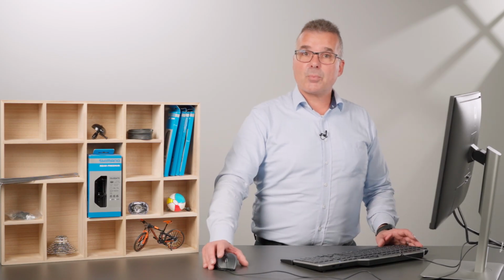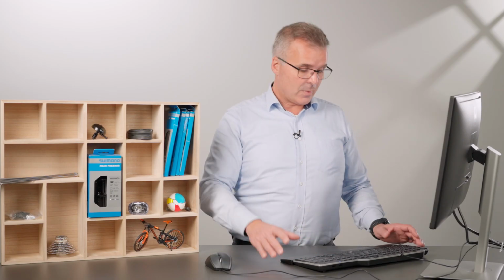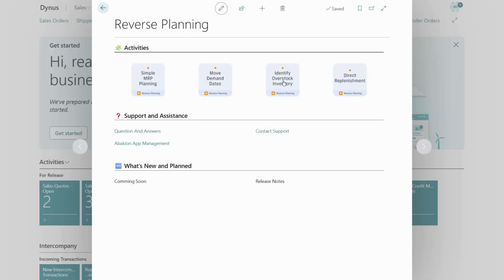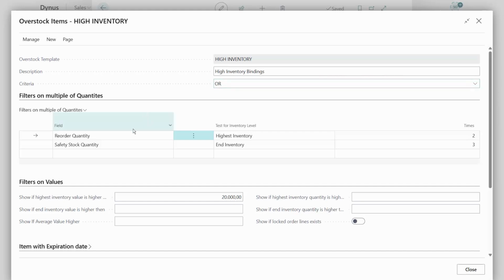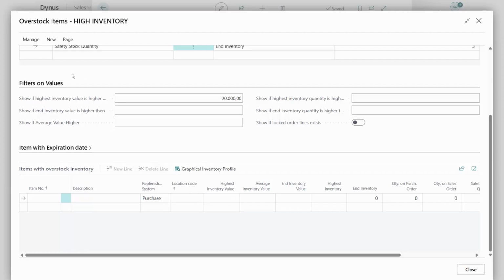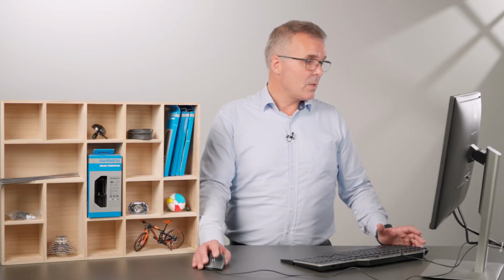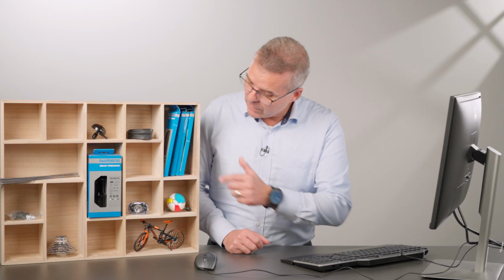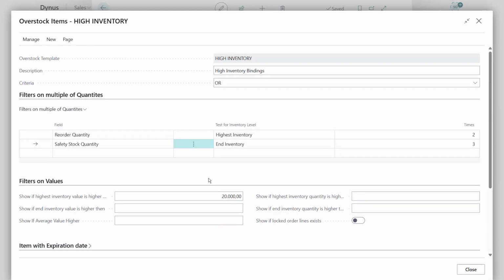ENG25100311 Find Items with too high present or future inventory bindings